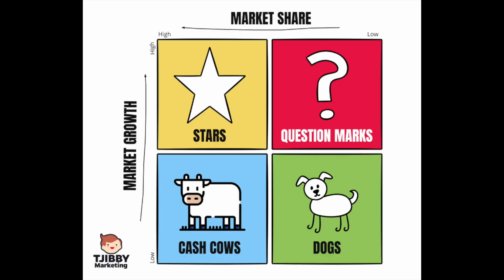STRUGGLING IN YOUR BUSINESS? Learn the BCG MATRIX to categories and shift products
Unlock the secrets of strategic business growth with the BCG Matrix! In this video, we'll break down the Boston Consulting Group's Matrix, a powerful tool that helps businesses prioritize their product portfolio by analyzing market growth and market share. Learn how to classify your products into Stars, Cash Cows, Question Marks, and Dogs to make informed decisions for success.

/ privatedramaenterprise

CHANNEL BRIEF :  This channel is to learn about business concepts and case studies to help you learn and grow. We also talk about the business of fashion & lifestyle in India, opportunities, current affairs, industry insides, etc. We help you connect/converse with relevant people from the business and lifestyle space through interviewing them.

MARKETING AGENCY BRIEF : Private Drama Enterprise is a boutique consulting firm where we help brands in developing a business plan, create structures and processes, strategise, help in business development, etc. Our sister company takes care of digital execution like social media, online marketing, ads, websites and much more. We do this for various industries specialising in FMCG brands, Retail, manufacturing, luxury goods & in the lifestyle space.

COPYRIGHT:   Everything you see on this video was created by Team Private Drama Enterprise unless otherwise stated.